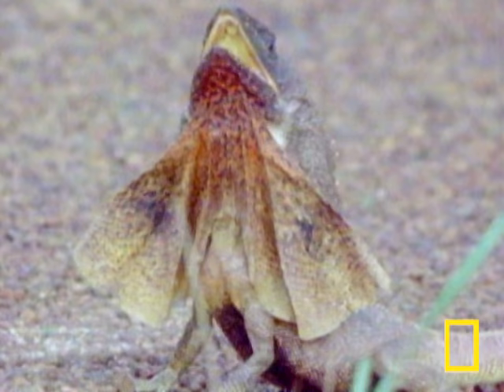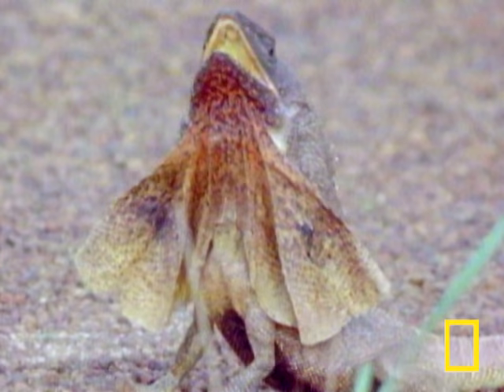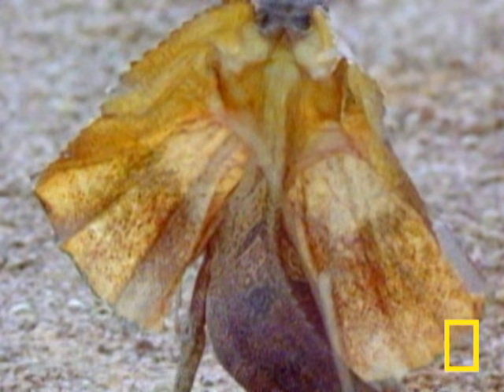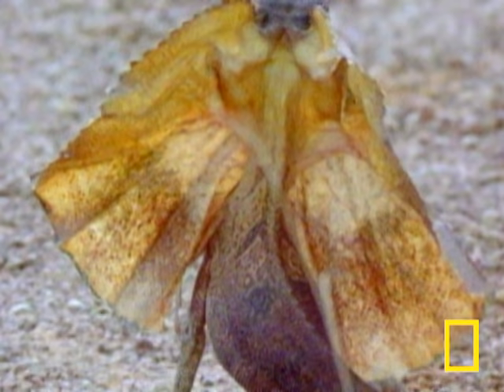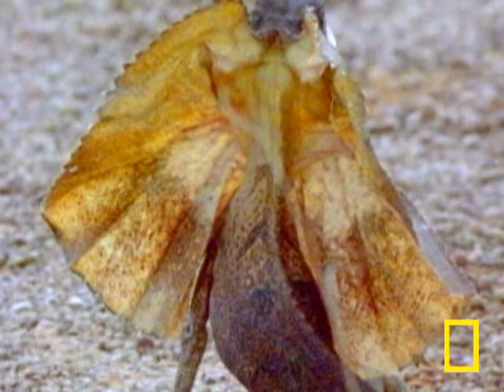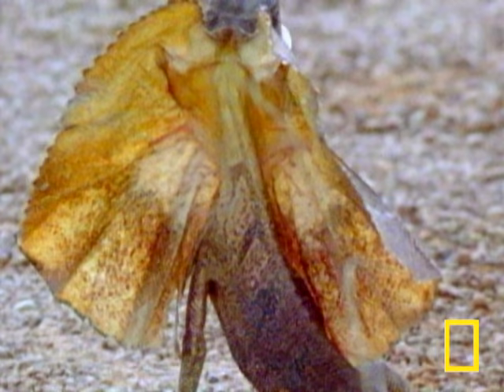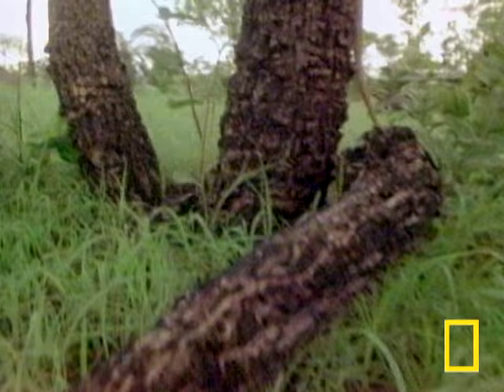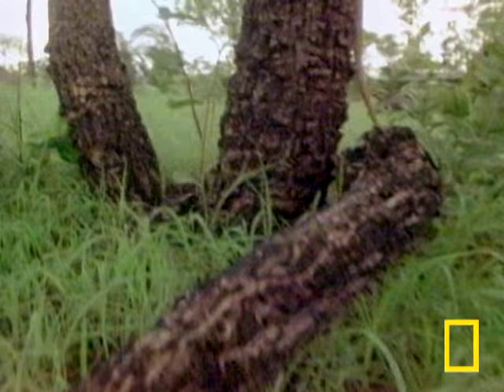Freaky Lizard | National Geographic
This lizard has one of the strangest movements to ward off predators and make a run for it!